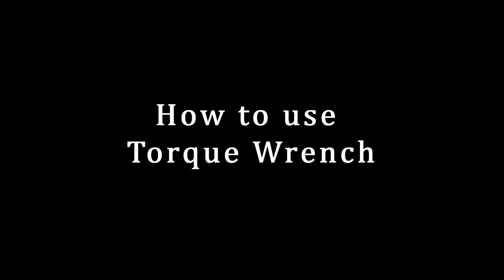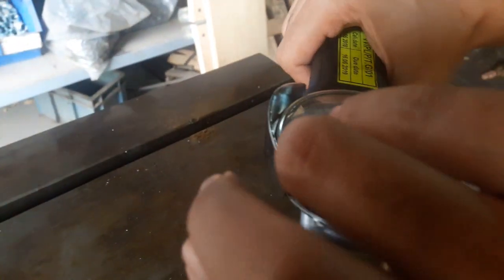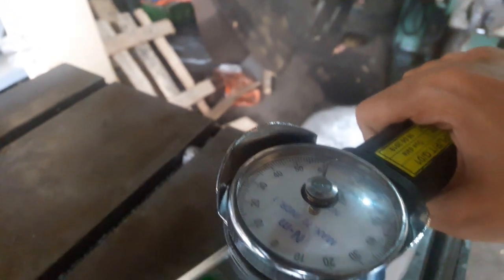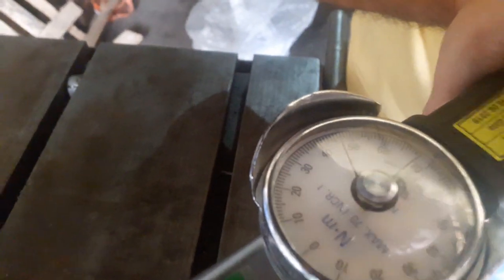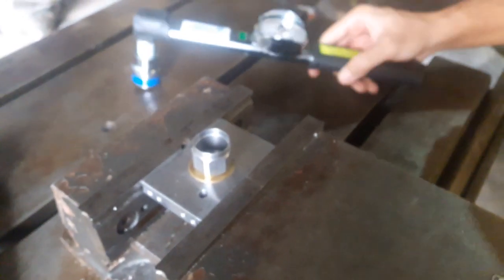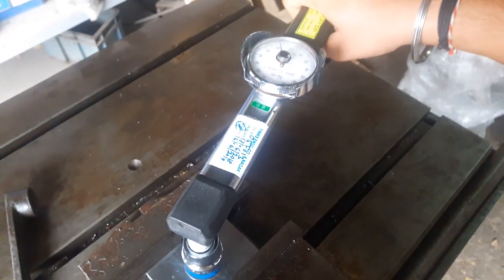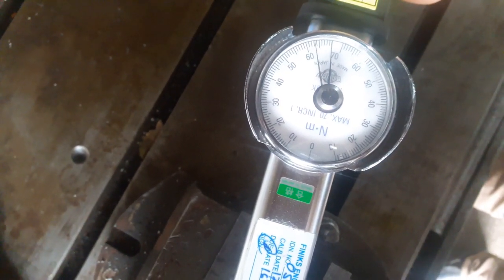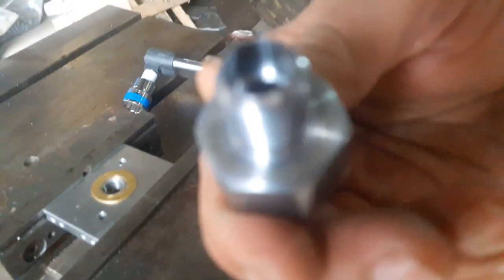Torque Wrench|How to Measure Torque|Product Review & Design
Torque Wrench How to use